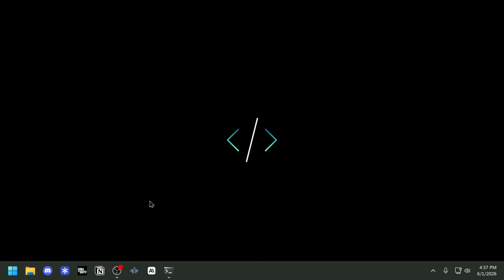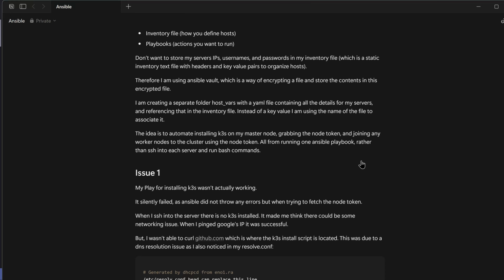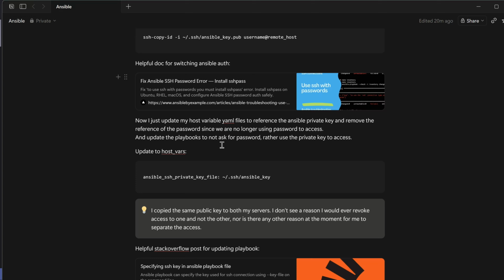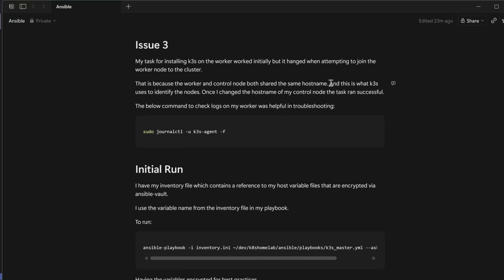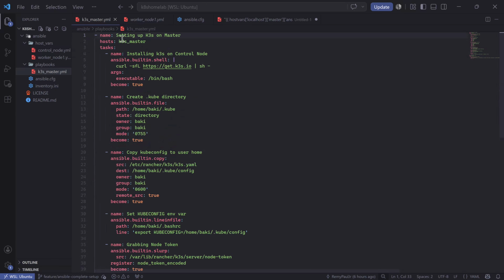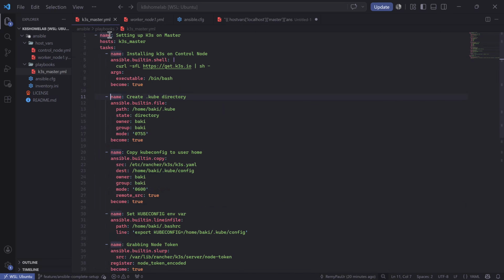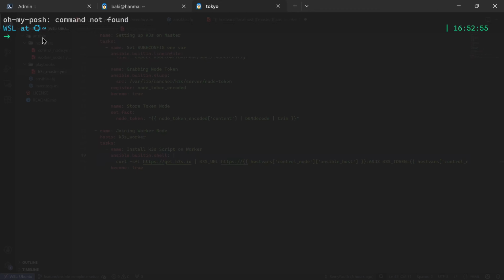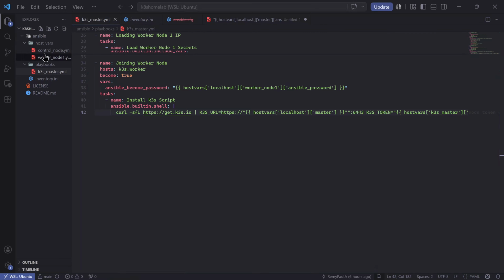Automating K3s With Ansible: Real Issues & Fixes (Homelab Part 2)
Yooo

In Part 1, we built the hardware and network foundation. Now we're automating the entire Kubernetes setup with Ansible—and I'm showing you the real journey, including what broke and how I fixed it.
What's in this video:

Introduction 0:00 - 1:30
Why Ansible matters for infrastructure 1:29 - 2:10
Issues I ran into (and how I solved them) 2:11 - 9:07
My complete Ansible playbook (link in GitHub below) 9:08 - 10:56
Setting up K3s on the master node 10:57 - 13:52
Joining the worker node to the cluster 13:53 - 15:10
Verification that everything works 15:11 - 18:07

The Real Talk:
Not everything worked perfectly the first time. This video shows the actual debugging process, which is where you learn the most.

What's coming next:
Part 3: Making this cluster actually useful (deploying real applications)

🎮 Discord (homelab & Linux chat): remyenergy

If you found this helpful:

Drop a comment with your Ansible questions
Let me know what you want to deploy on your cluster next